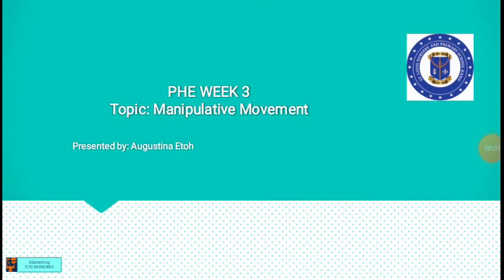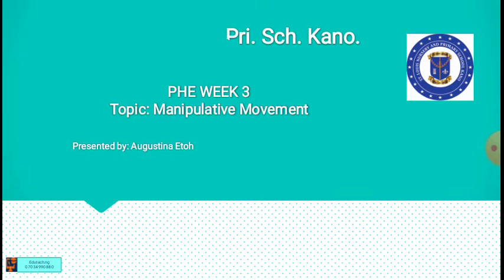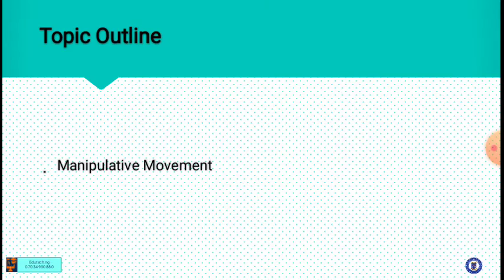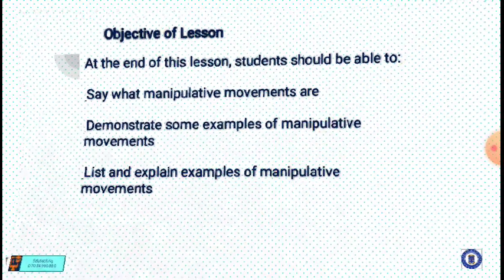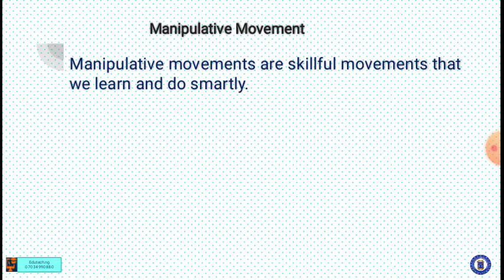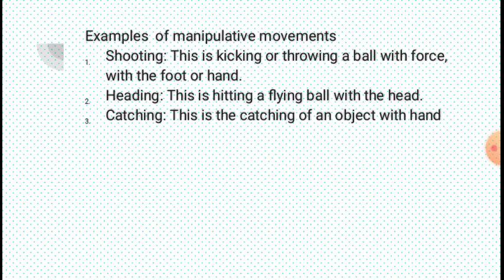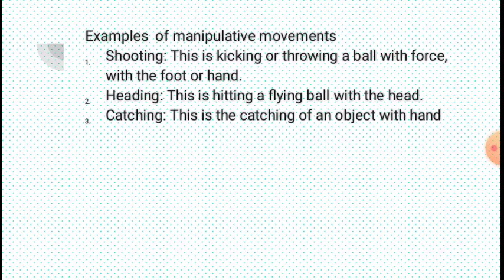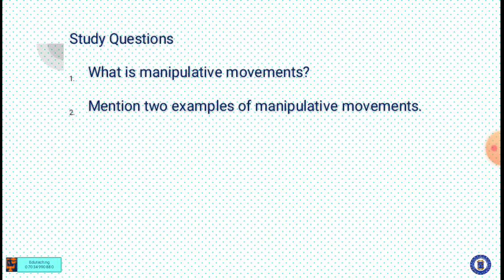week 3 phe